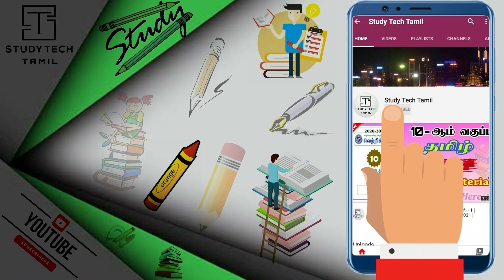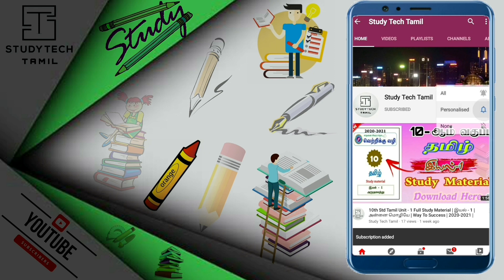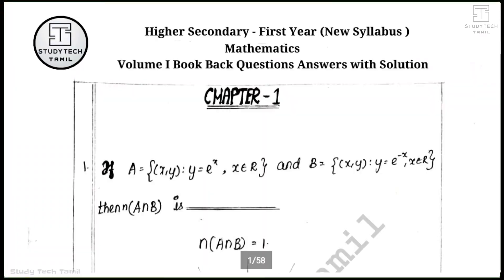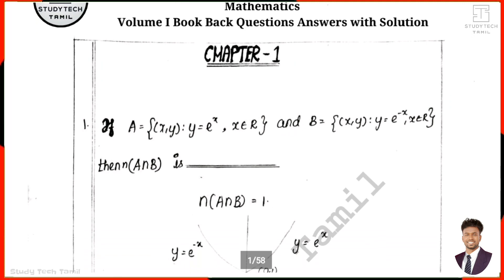11th Std Maths | Volume-1 Book Back Questions Answers With Solutions | English Medium | 2020-2021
Vidio Short Description :

* 11th Std Mathematics Volume-1 Important Question Answers Only Book Back to Answers and Solutions are provided in this video .

* All students should read and answer these questions thoroughly

* Our YouTube 11th Std  Mathematics Important Question and Answer Questionnaire Sample Question Papers All kinds of information such as how to score high marks in the general election will be uploaded to our channel.

*  wish you all the best in the future for All Frds👍😉

📑 Pdf Title.   :  11th Std Mathematics Vol-1 Book Back
                             Questions Answers With Solutions

🖋 PDf Preparation.  :  Mr.Saravanan ,
                                         Dept of Mathematics,
                                        Jazz Public Mat.Hr.Sec.School,
                                         Melur , Madurai District .

🌍Social Profile 🌎

Our Materials Group Joined :

10th Std WhatsApp Group : Coming Soon
11th Std WhatsApp Group : Coming Soon
12th Std WhatsApp Group : Coming Soon